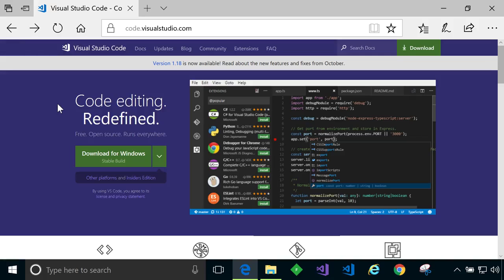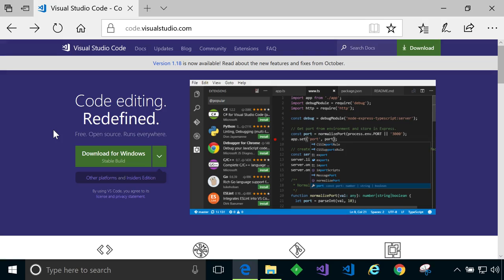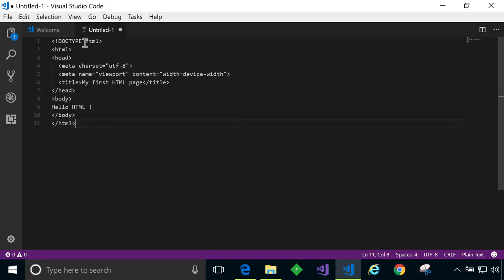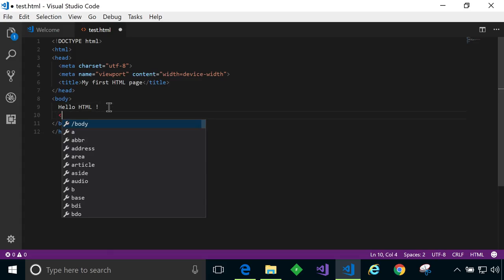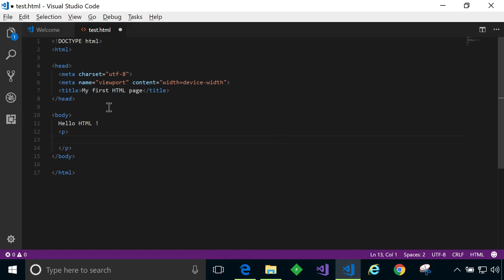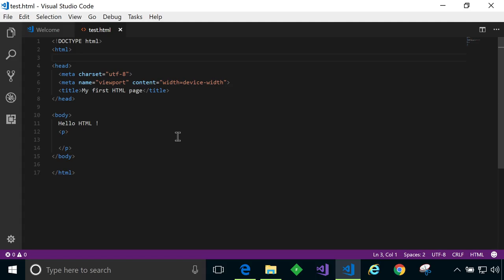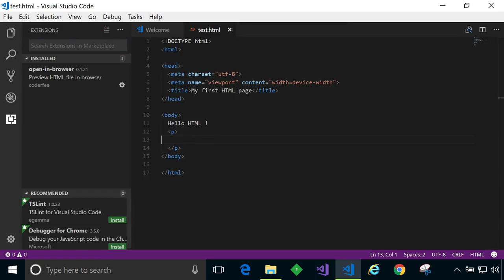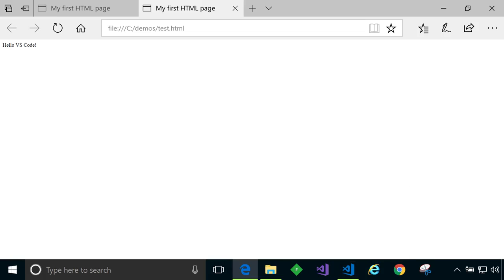Live coding using Visual Studio code